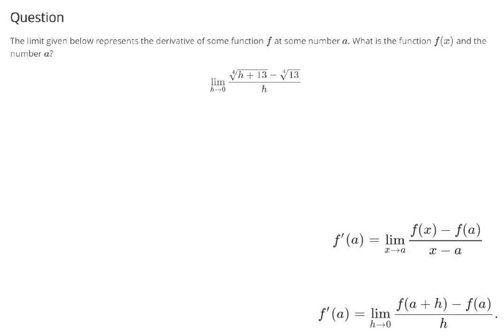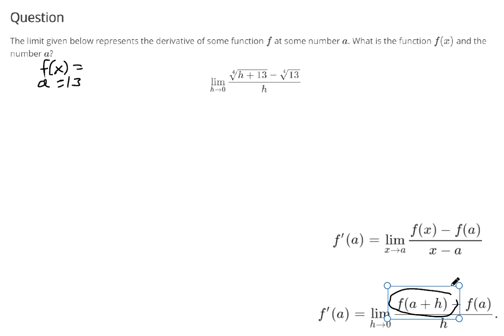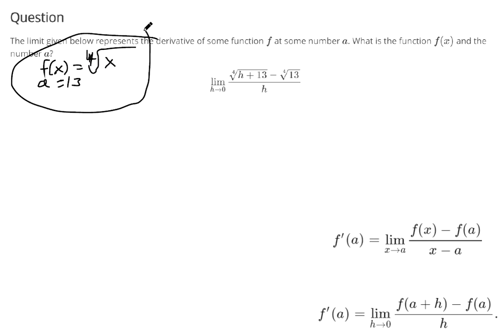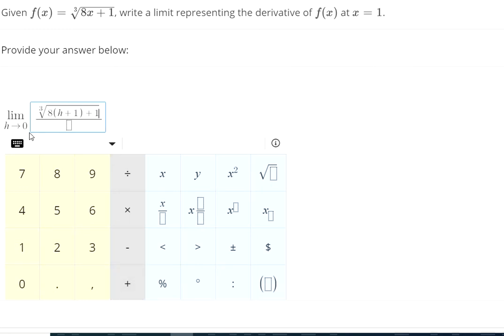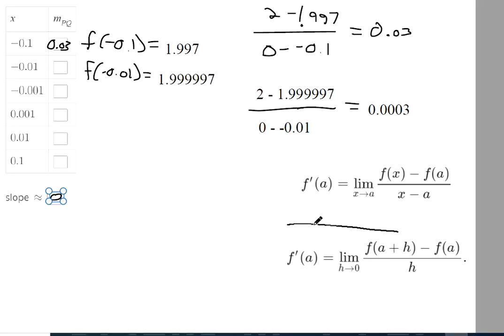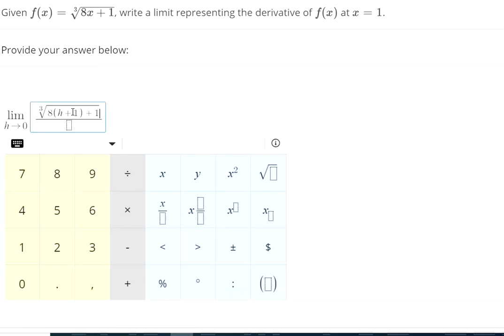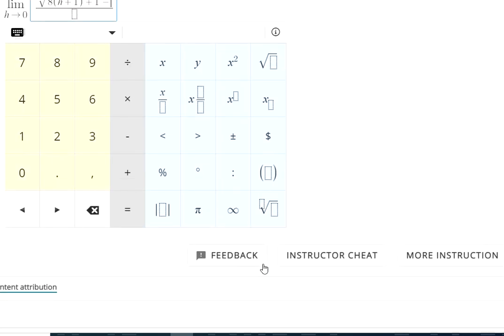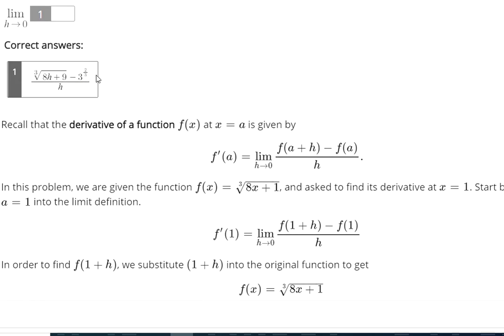Identify the derivative as the limit of a difference quotient